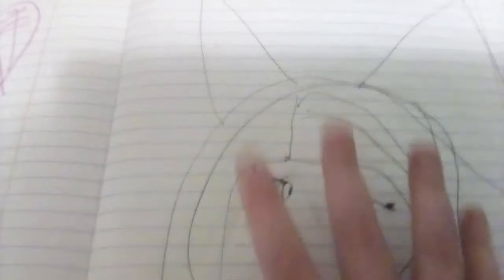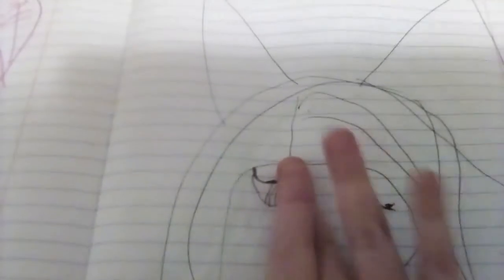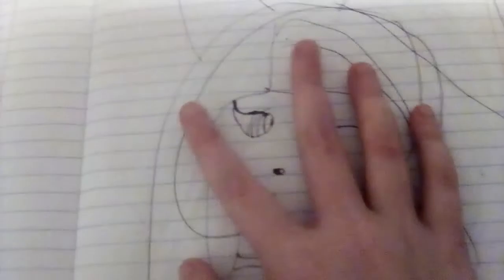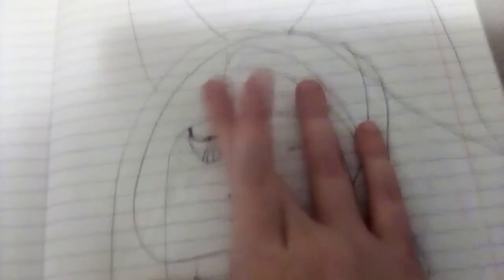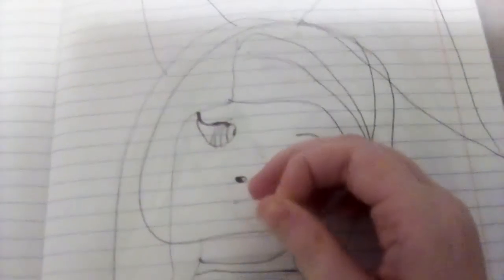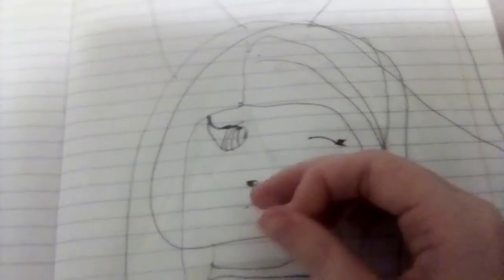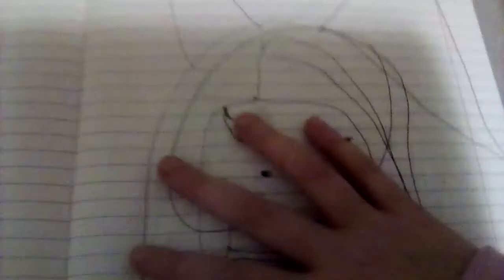are you guys to do this please it's a fan art contest and I would like for people to actually do it